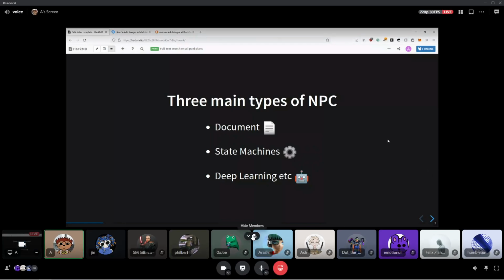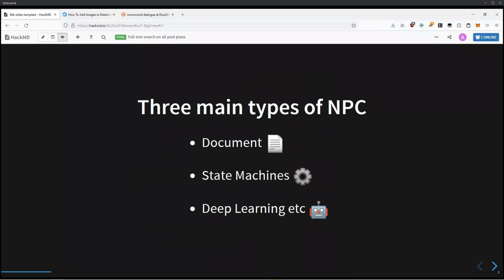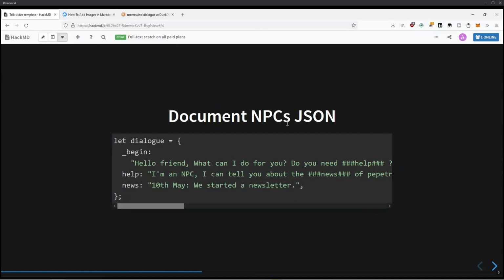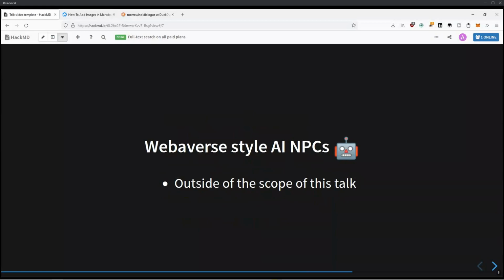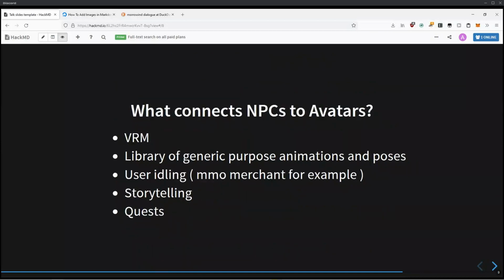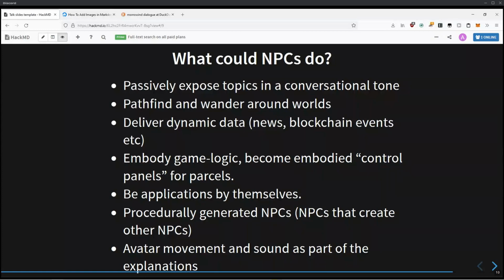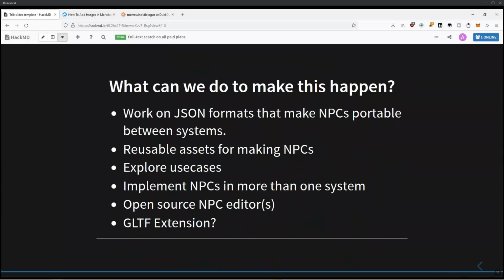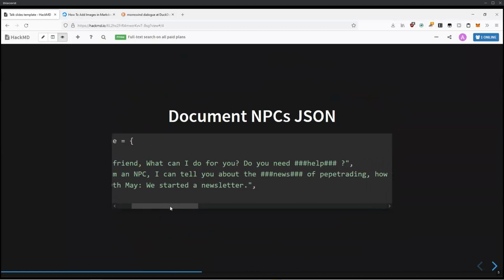M3 AIG: What could NPCs do? by A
Avatar Interop Group presentation by A on various functions for NPCs